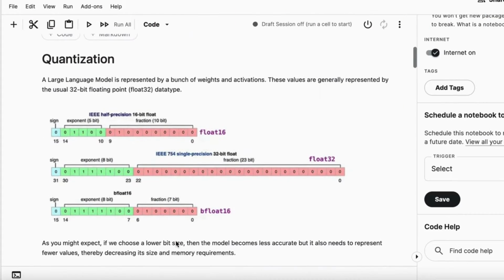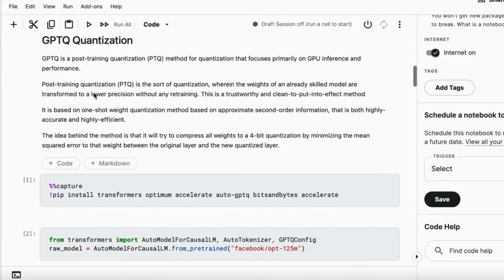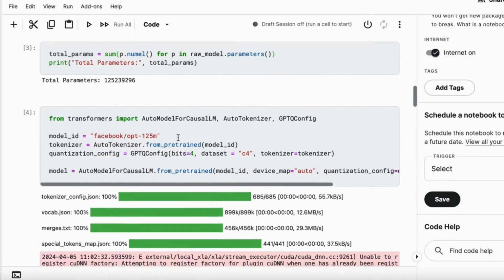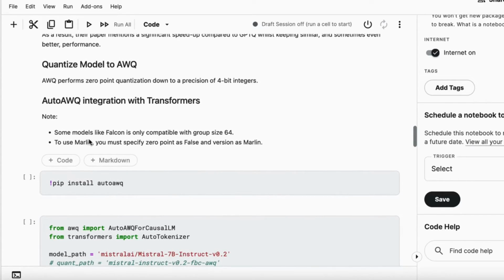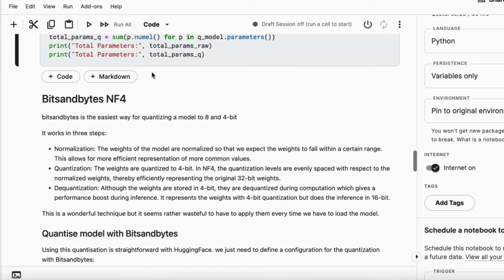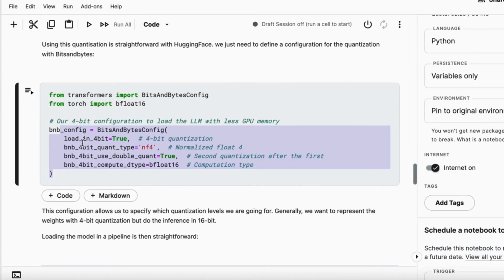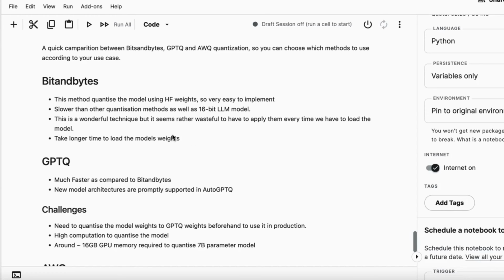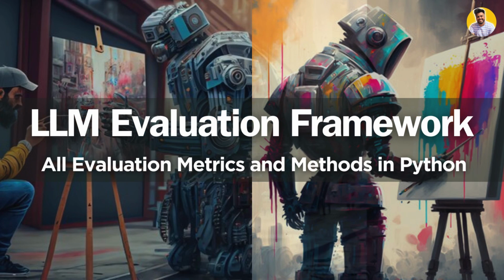Day 65/75 LLM Quantization Techniques [GPTQ - AWQ - BitsandBytes NF4] Python | Hugging Face GenAI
In this video I Explained about:
1. Need of Quantization?
2. Quantization Techniques in Python - GPTQ, AWQ and BitsandBytes NF4
3. Python Implementation of Each Technique
4. Difference Between GPTQ vs AWQ vs NF4 with Advantages and Disadvantages.

🗂️ In Next video - LLM Evaluation Framework using Python and Hugging Face.

75 hard challenge,
75 hard generative ai learning challenge,
75 hard coding,
Hugging Face Transformers,
75 hard genai challenge,
75 day hard genai challenge,
75 hard machine learning,
question answering nlp project,
chatbots,
chatbot transformers,
Trending,
interview questions,
leetcode questions,
PyTorch,